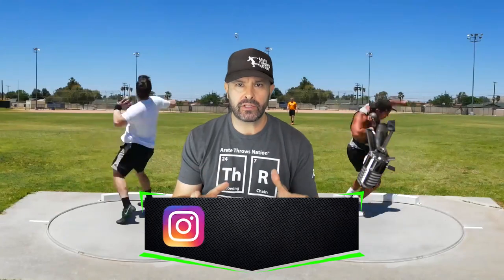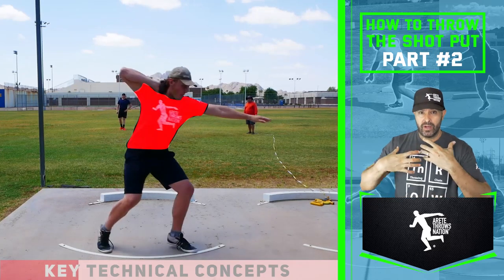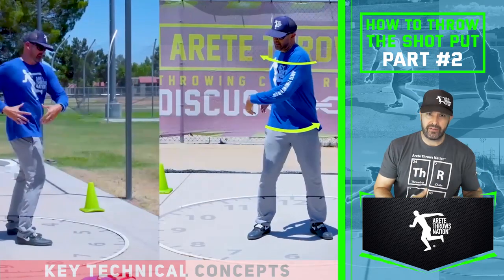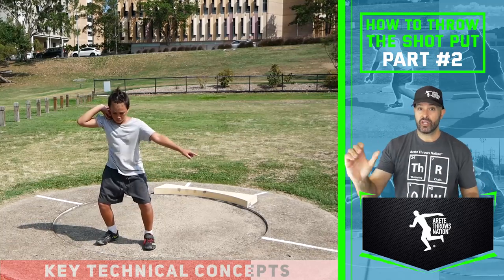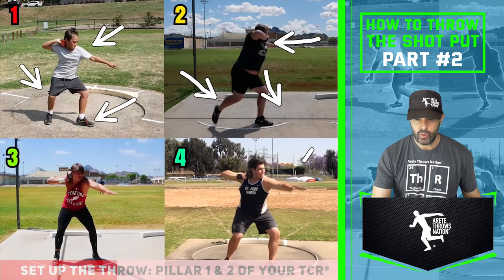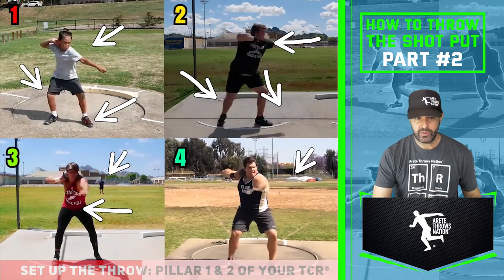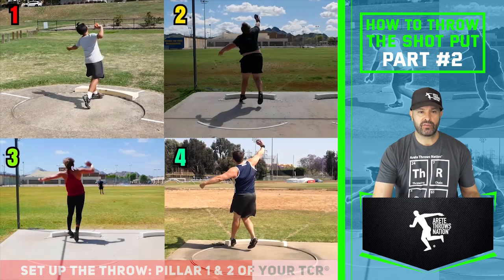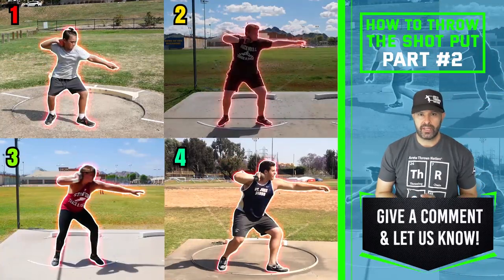Spin/Rotational Shot Put 101 / The Entry / Episode 02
In today’s video Coach Erik Johnson of Arete Throws Nation continues to break down how to throw the rotational shot put and shows key things on the Entry Pillar 1& 2 of the Throwing Chain Reaction® System.. Here we continue to look at  our 4 Thrower’s ranging from a first day 25 foot thrower to a U18  70+ foot shot putter.

It's important to notice the difference between the 25, 50, 60 and 70+ foot thrower, but more importantly the similarities. The difference between the the day 1 and elite U18 thrower is simply better execution of fundamental positions.

So whether you’re a youth or an advance Thrower the same system and focus will allow you to hit big throws. Time and reps will determine how these positions become more efficient and better executed overtime, if you are focusing on the right technical details and that's why following a proven system is so beneficial. ThrowingChainReaction System ( link below) checkitout.